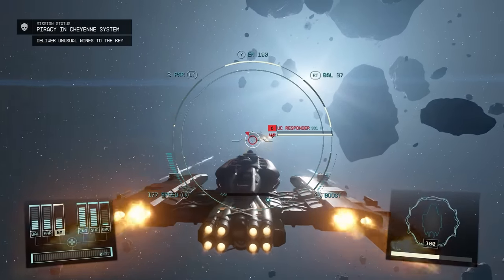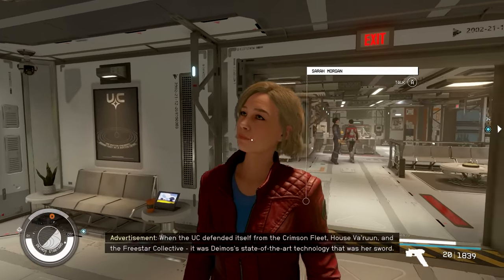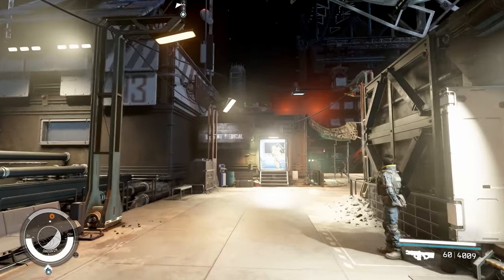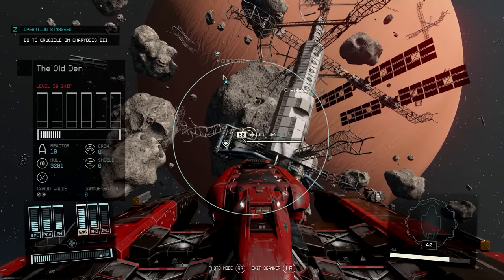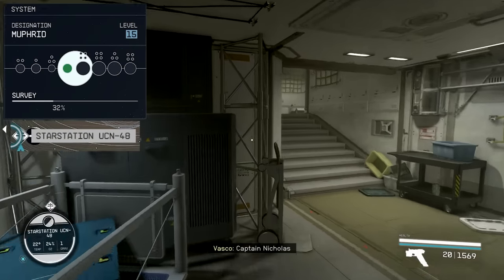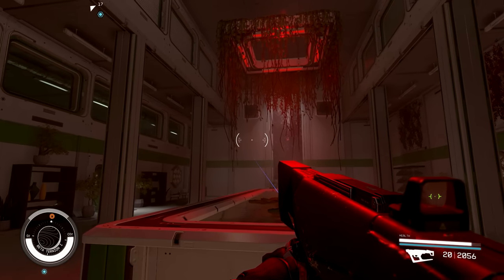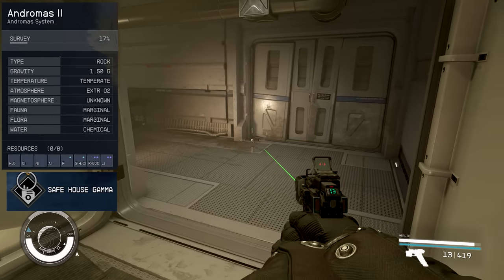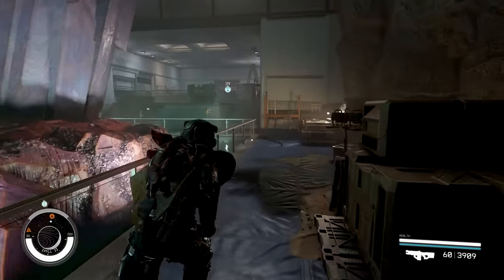All 27 UNIQUE LOCATIONS in Starfield!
0:00 Intro
1:23 New Homestead
2:43 Deimos Staryard
3:31 Mars Mech Factory
4:07 Almaghast
4:50 Research Outpost U3-09
5:40 Deimos Armored Transport
6:33 Gagarin Landing
7:35 Starstation RE-939
8:21 Etherea Ruins
8:56 Bindi Mining outpost
9:47 Trident Luxury Lanes
10:25 Battlefield Wreckage
10:53 Lopex Farm & Retrofitted Space Station
11:44 Neurodyne Botany Laboratory
12:38 Starstation UCN-48
13:09 The Colander
13:33 Ka'zaal Sulfur Mine
14:28 Reliant Medical Organics Lab
15:14 The Crucible + Second Location (Spoiler Free)
15:50 Abandoned Shipping Depot
16:32 Vulture's Roost
17:49 Safe House Gamma
18:13 Deserted Trade Authority Starstation
18:52 Autonomouse Staryard
19:24 Secret Outpost
19:53 The Eleos Retreat